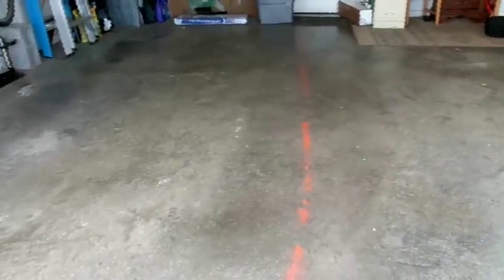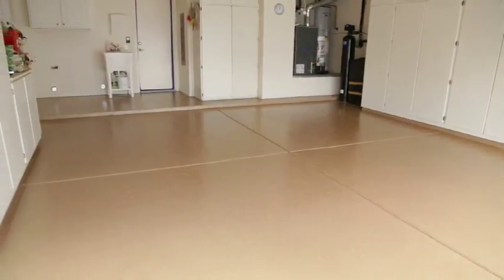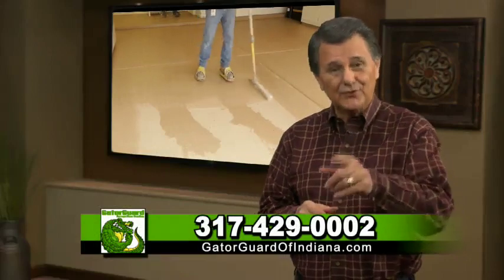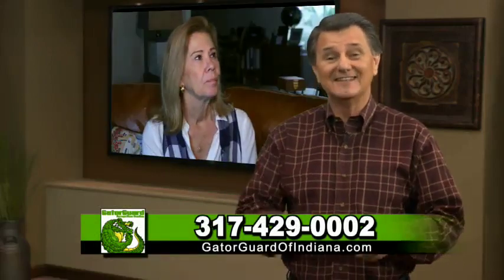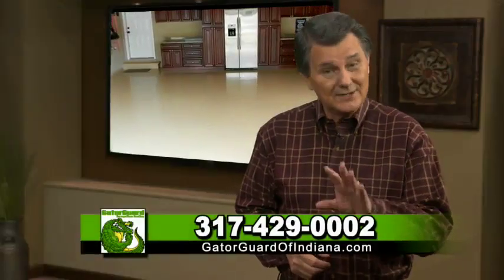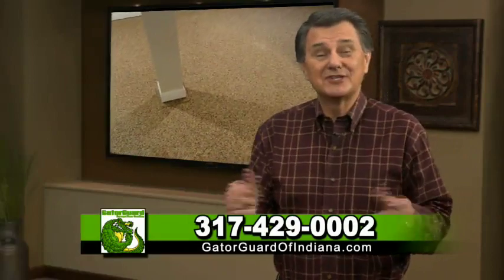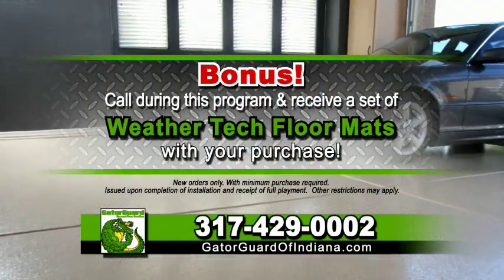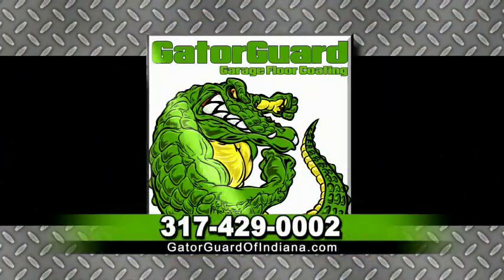GatorGuard of Indiana TV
Ron Sherman and GatorGuard what a team.